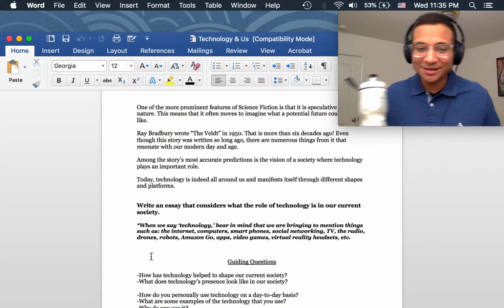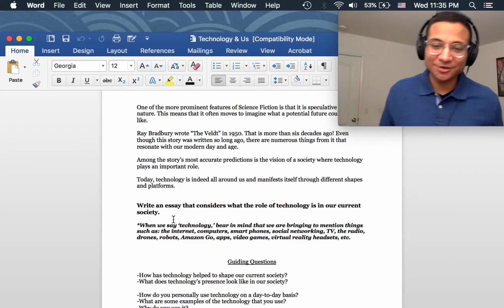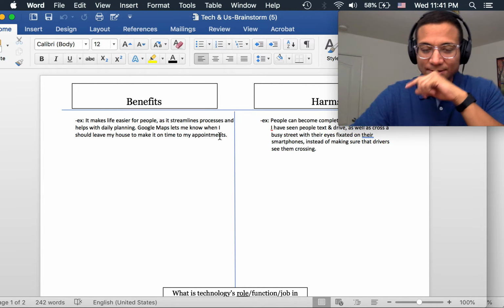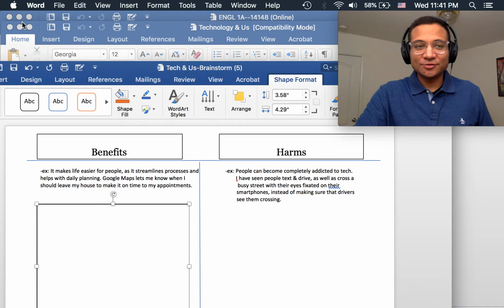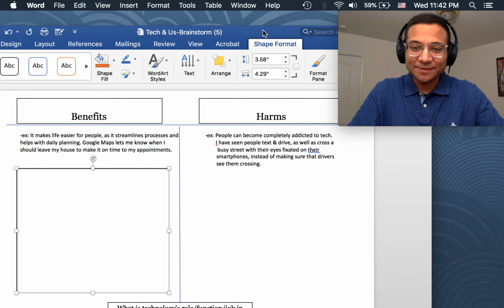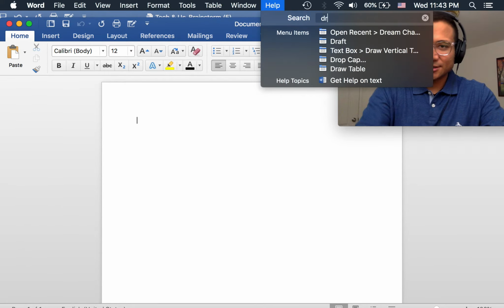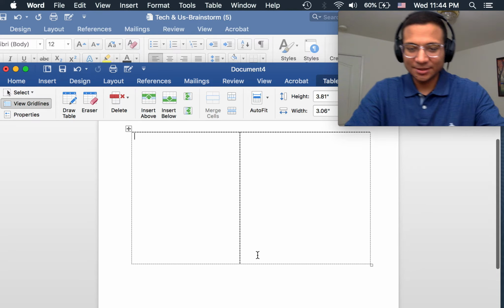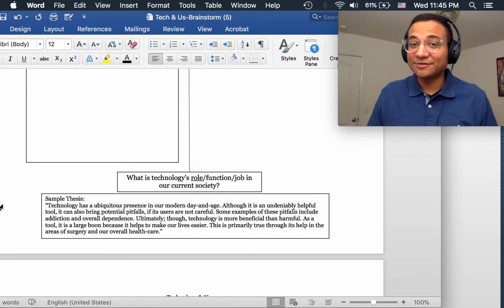ENGL 1A Module 6